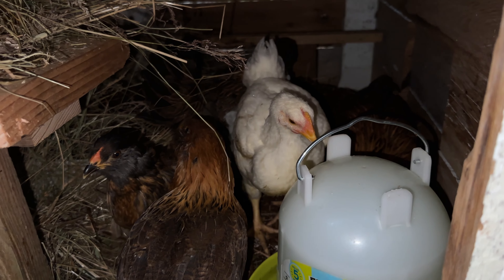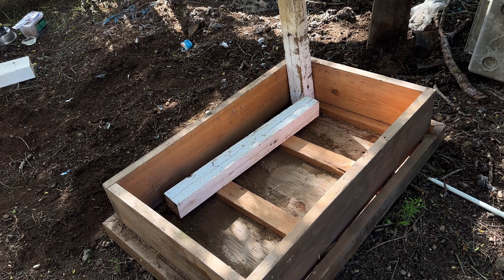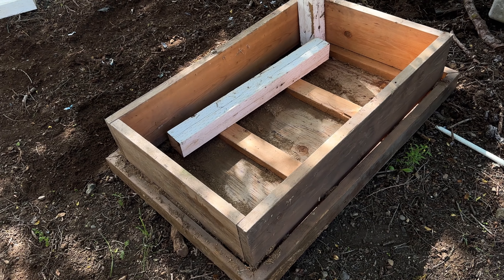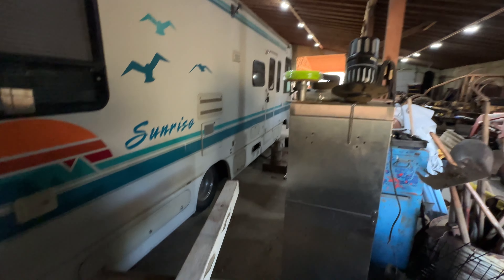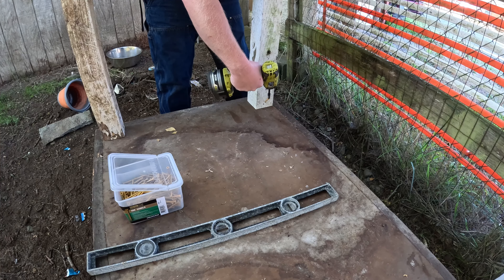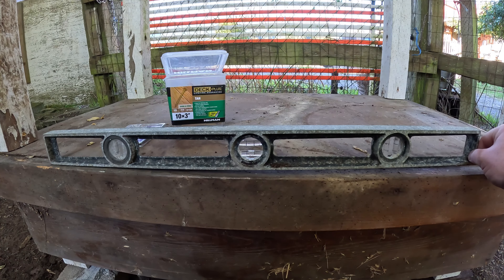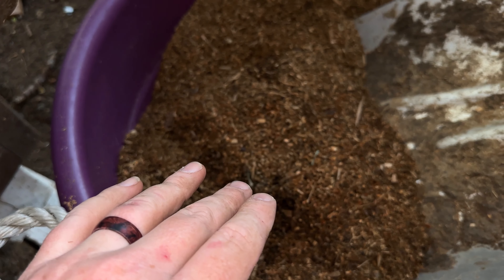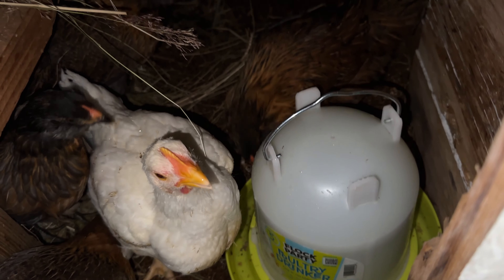One Day chicken coop. Building infrastructure on a 180 year old Homestead.